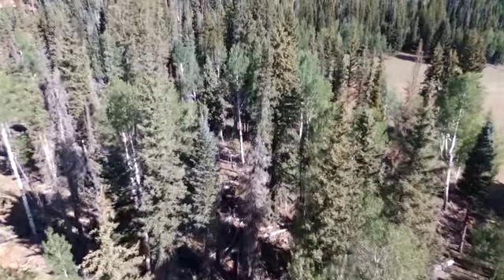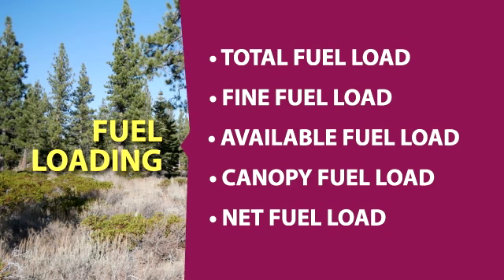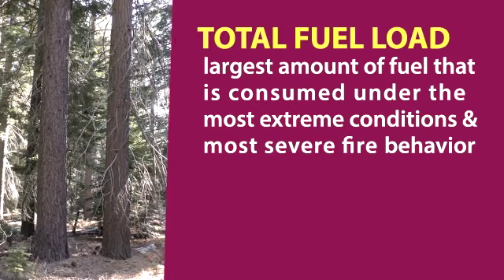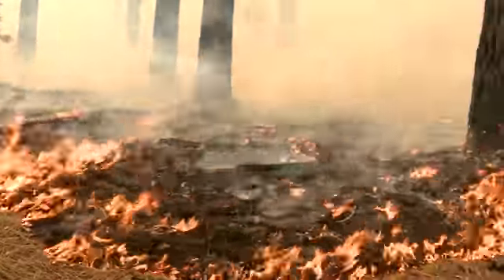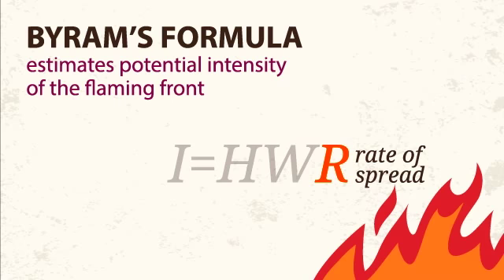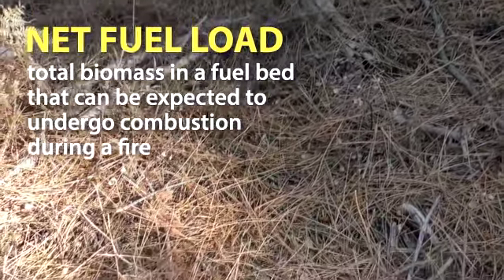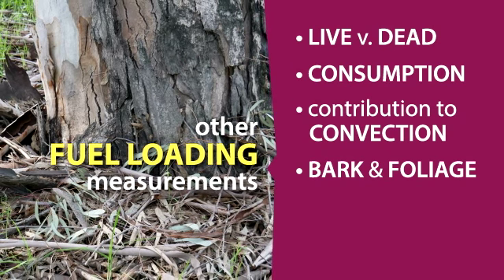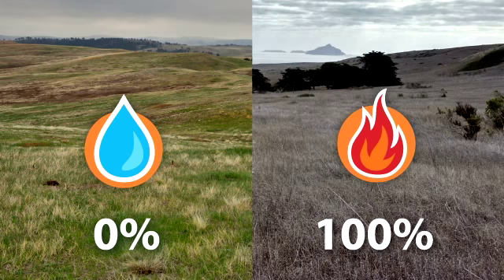Introduction to Fuel Loading